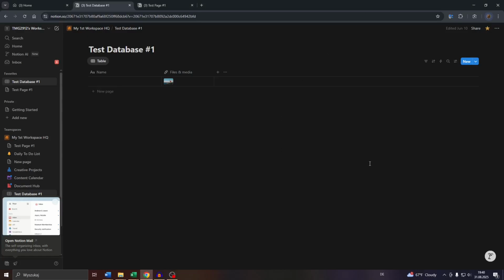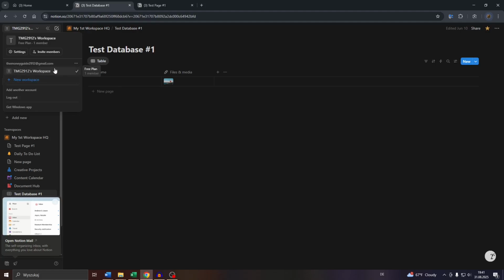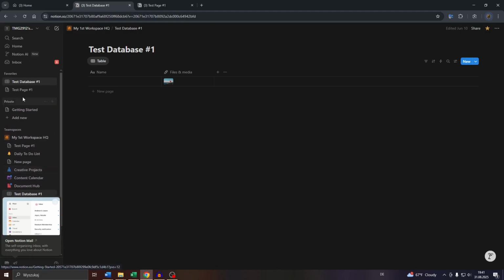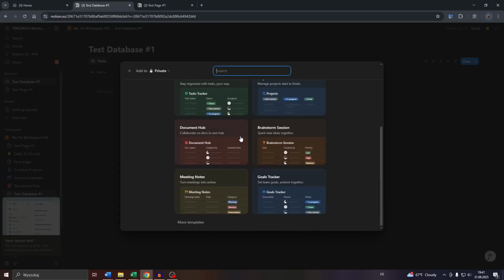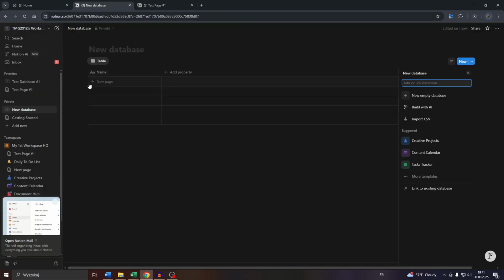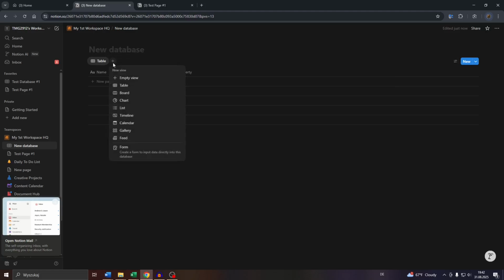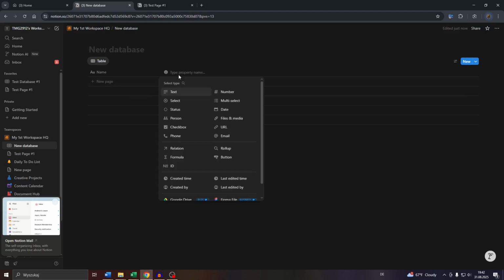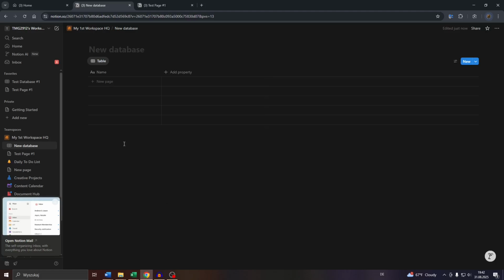How to Create Database on Notion — Step by Step Notion Tutorial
Learn how to create a new database on Notion and organize your workspace more efficiently.

If you're interested in learning more about how to use Notion, you may learn how to change the text colour on Notion, too, in this tutorial